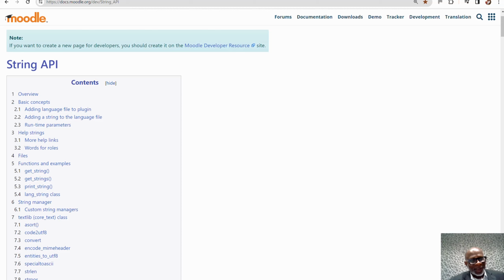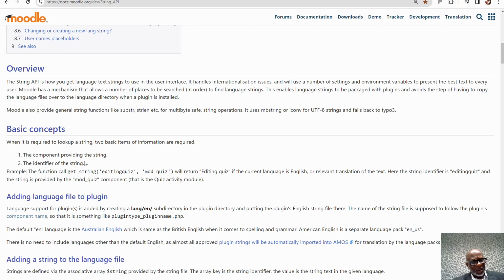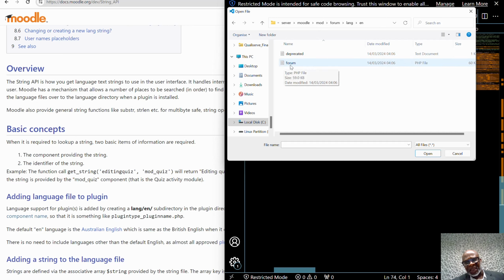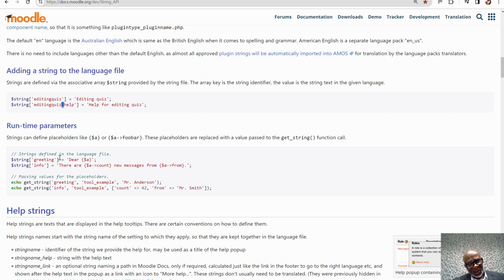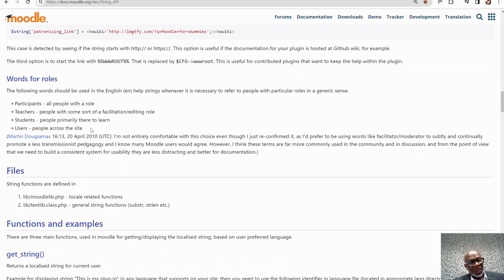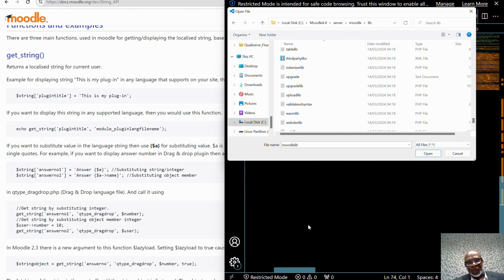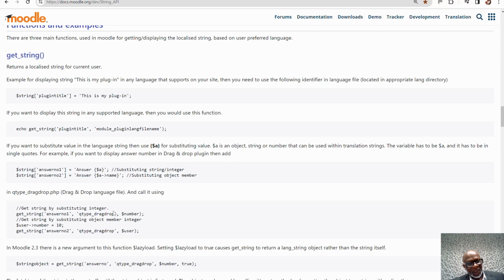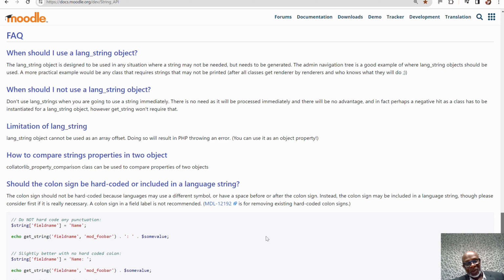4. Moodle String API - Developer Video Tutorial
4. Moodle String API - Developer Video Tutorial